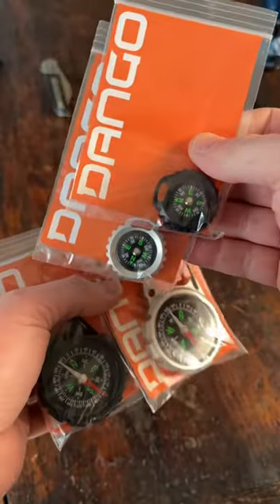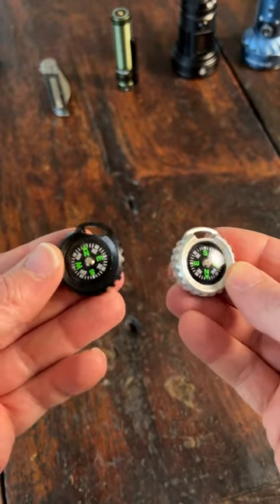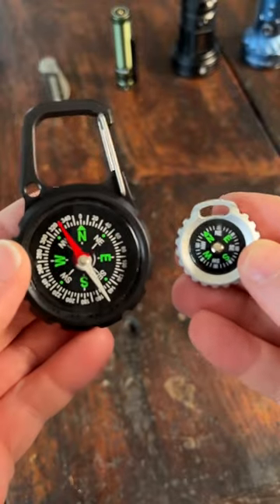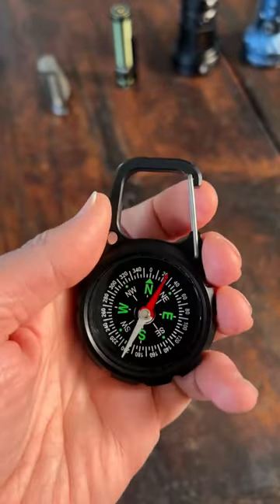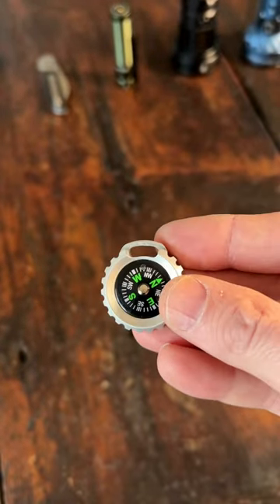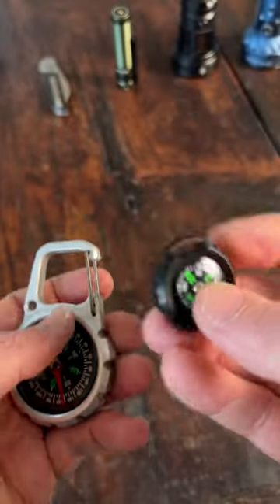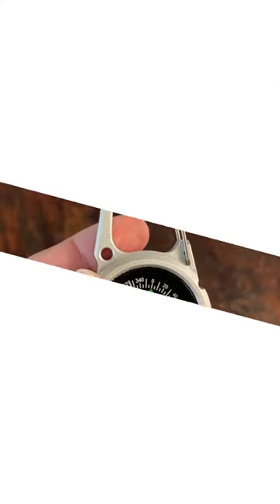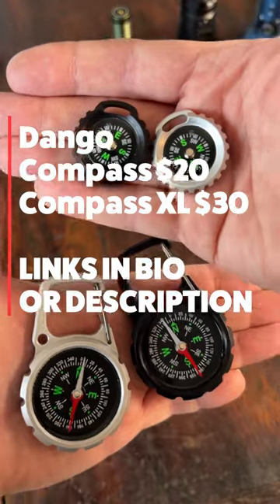Do you need to carry a compass everyday? (These are for you!)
Dango Compass & Compass XL